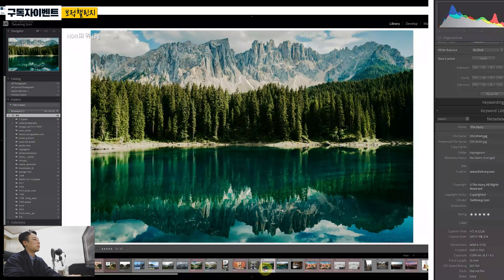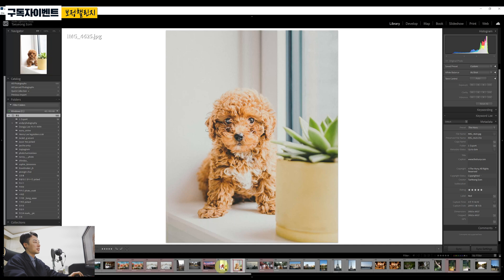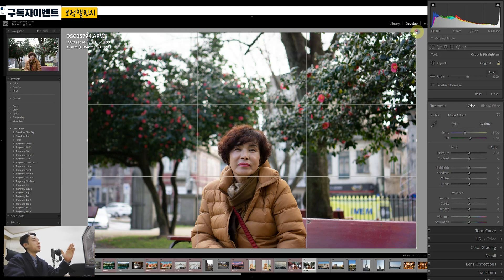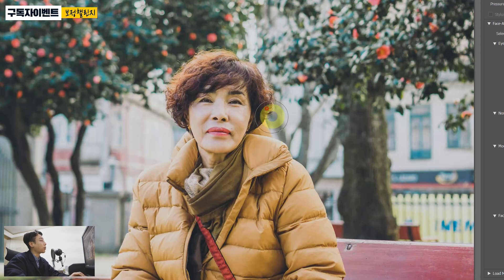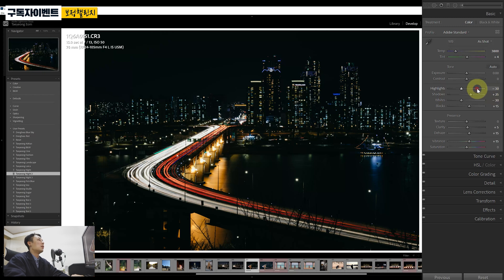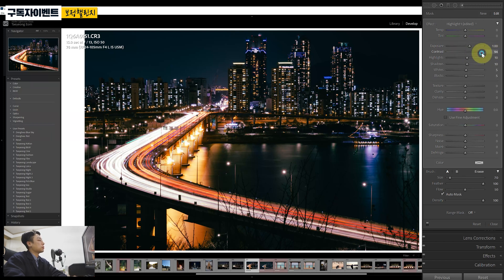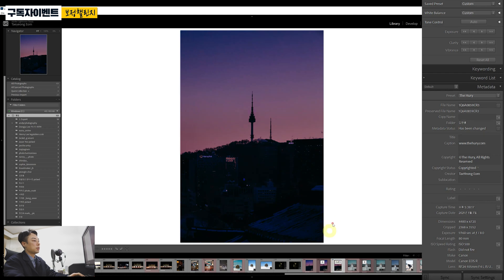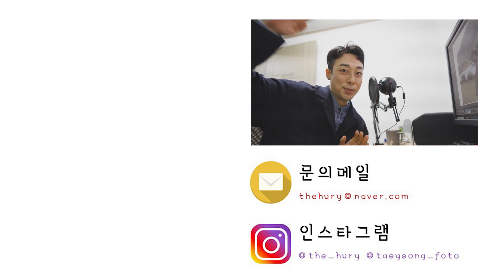포토샵, 라이트룸, 루미날 AI로 인물 보정, 풍경 사진 편집하기! 구독자 사진 대신 보정하기 2편!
안녕하세요!

오늘 영상은 태영작가 채널 커뮤니티에 올려드렸던 이벤트죠!
'구독자 사진 대신 보정하기' 챌린지 영상 2편 되겠습니다 ㅎㅎㅎ
활용한 프로그램은 라이트룸, 포토샵, 루미날 AI로 정말 다양하게 보여드리기 위해 고민을 많이 하고 작업을 하였습니다.

보내주신 사진들이 워낙 많아 영상은 어쩔 수 없이 1, 2편으로 나누어 전달드립니당 ㅎㅎ

이렇게 구독자분들과 이벤트로나마 스토리를 알게 되고 찍으신 사진들을 제가 또 직접 보정하게 되어 너무 행복한 시간들이었습니다.

앞으로도 태영작가 채널은 구독자분들과 항상 소통하는 채널이 될 수 있도록 노력하겠습니다!

이번에 보정 완료된 사진들은 아래의 더 휴리 블로그에 올려놓았으니 다운로드 받으시면 됩니다. 단, 인물 사진은 보호를 위하여 따로 업로딩 하지 않았으며 기존에 보내주셨던 구독자님들은 제게 다시 같은 이메일로 메일을 보내주시면 전달토록 하겠습니다.

▶영상 목차
00:00 : 오프닝
01:16 : 첫 번째 사진
03:20 : 두 번째 사진
05:15 : 세 번째 사진
09:04 : 네 번째 사진
12:36 : 남은 사진들

감사합니다!

[태영작가 추천 링크]

◼︎ Synco T-1: 가성비 무선 마이크

아래 링크와 코드를 통해 구매를 하시면 $10 할인됩니다!

◼︎ 내셔널 지오그래픽 카메라 가방

아래 링크를 통해 구매하시면 10월 26일까지 10% 할인된 가격으로 구매 가능합니다.

◼︎ 투어박스: 사진 & 영상 편집 장비

아래 링크를 통해 가입하시면 2개월 무료 추가 이벤트 중입니다.

◼︎ 태영작가 카카오톡 비공개 1, 2, 3번 채팅방 (인스타그램 활동)

참여 문의는 인스타그램 메시지로 가능합니다.

◼︎ Request for ad or any inquires

본 영상의 다국어 CC자막은 토킹어바웃에서 제공합니다.
The multi-language CC subtitles are provided by Talkingabout.